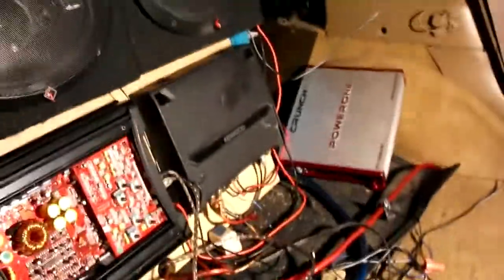*Update* New Amp 1000 Watt Monoblock New Wires and Amp Rack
1998 Olds Bravada 4.3l Vortec
0 Gauge Power Wire, 1 18" AQ HDC3, 2 6x9 Rockford Prime, Kicker 350.4 Amp(Speakers), Kenwood 1000 watt monoblock*Soon To Come* 160 Amp Alternator
Updates Include
4 gauge Ground Wire
Amp Rack
1000 Watt monoblock Amp (kenwood)